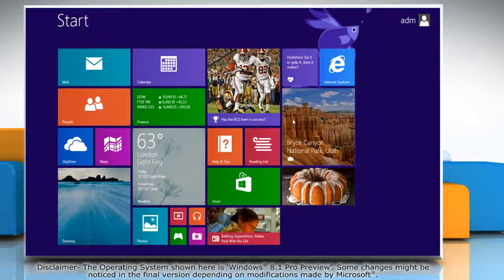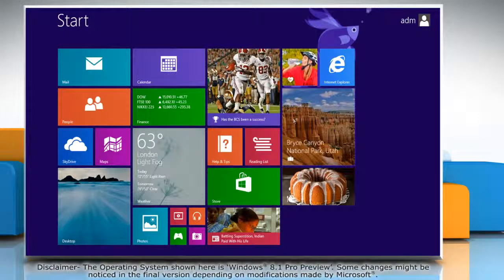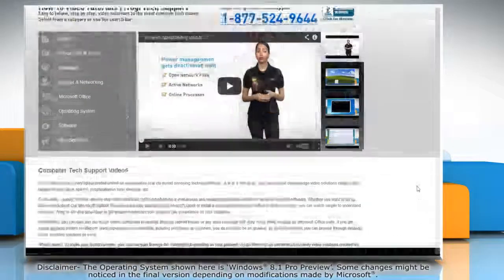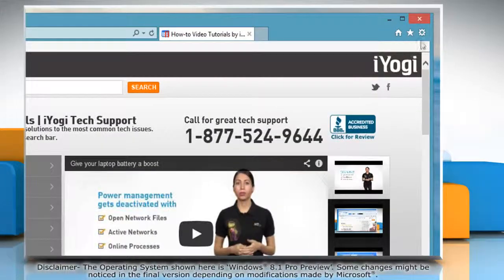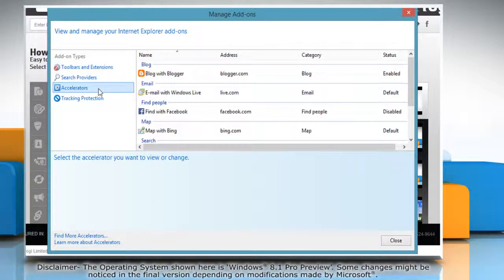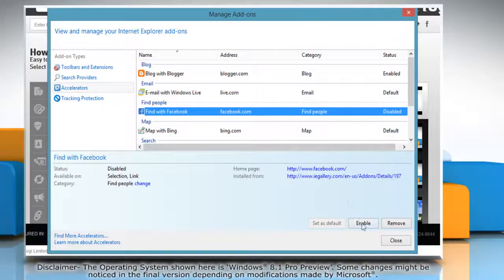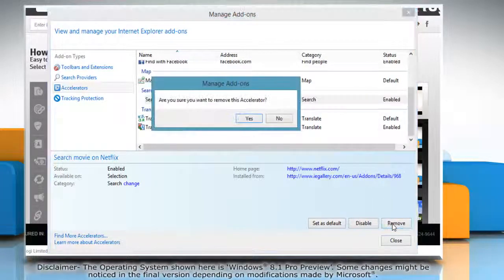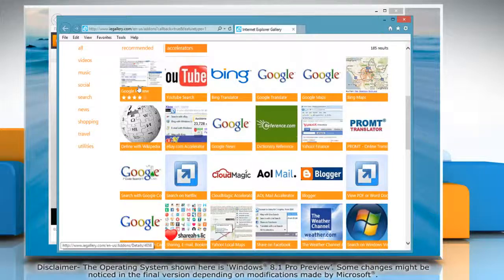How to manage Accelerators in Internet Explorer® 11 on a Windows® 8.1 PC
This video will show you the simple steps to manage Accelerators to make navigation simple and efficient in Internet Explorer® 11 on a Windows® 8.1-based PC.